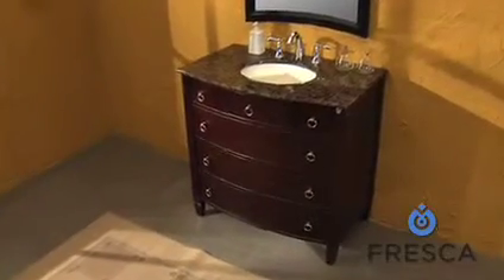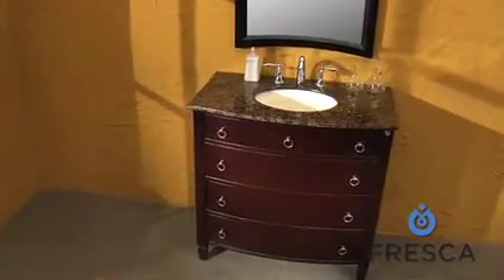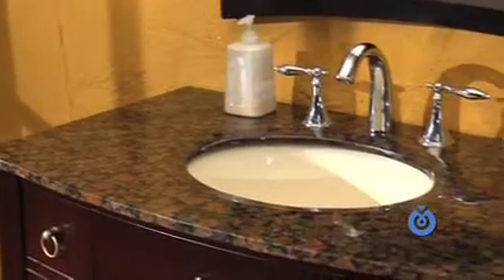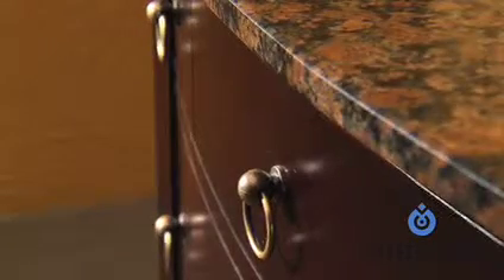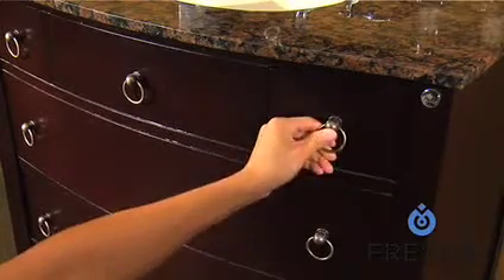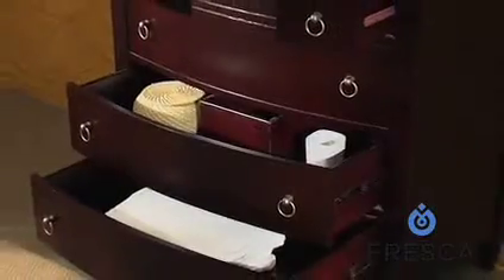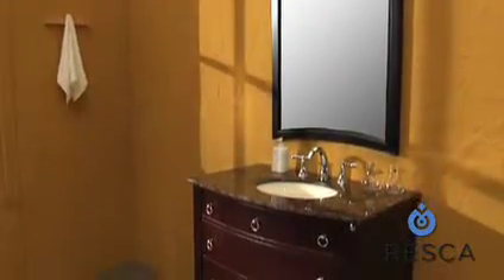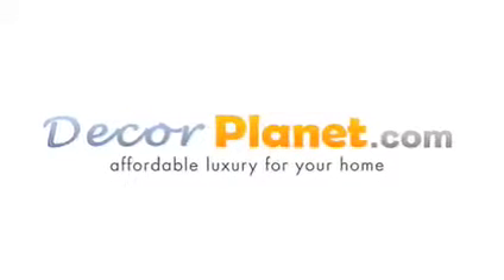Fresca Oros Classic Single Sink Bathroom Vanity - FVN6301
This is the Fresca Oros Classic Single Sink Bathroom Vanity. The Oros exemplifies the classic bathroom vanity, assembled with the finest materials.  In addition to the beautiful undermount porcelain sink, the solid oak frame offers an arresting profile topped with a generously sized countertop in your choice of travertine or granite available in an attractive variety of colors. The countertop is already pre-drilled for a three-hole faucet installation. Luxuriously ornamented with antique brass pulls, the four drawers offer a vast storage area for your towels, amenities and more. Installation is made easy through a large cutout in the back of the cabinet. Classic looks and elegant design compliment your bathroom with the Fresca Oros Classic Single Sink Bathroom Vanity.